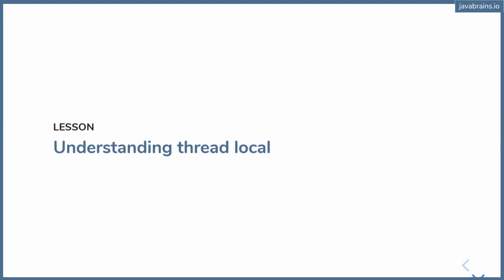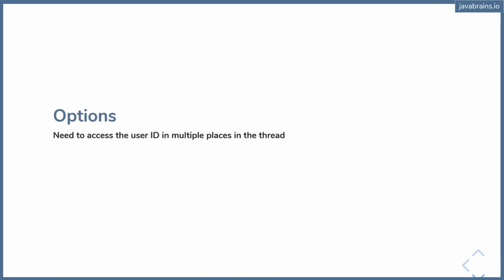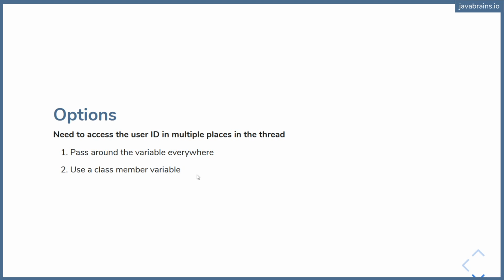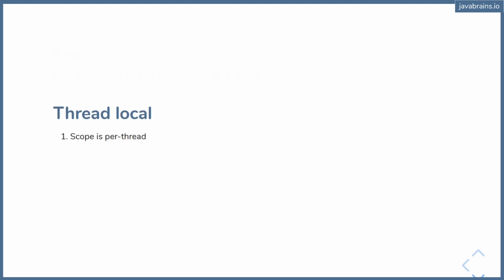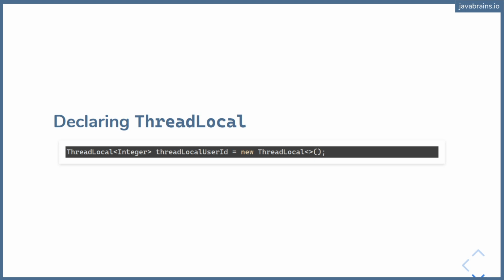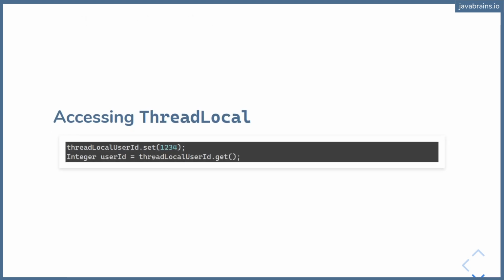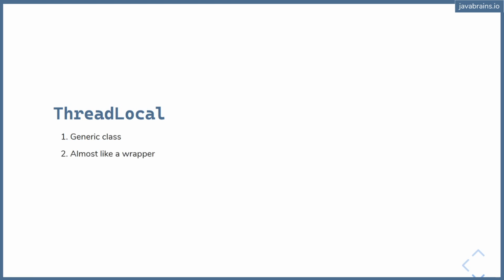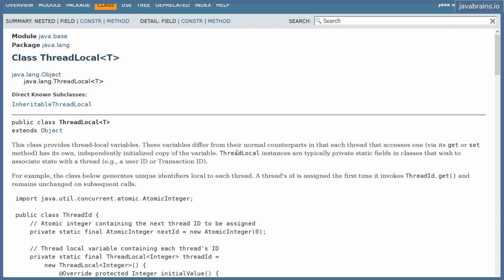23Understandingthreadlocal 200929 220038